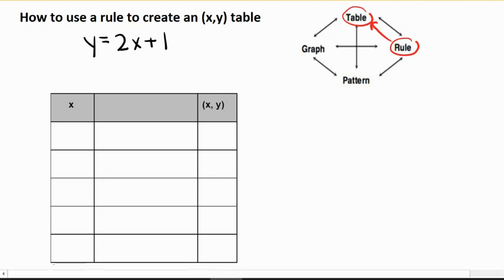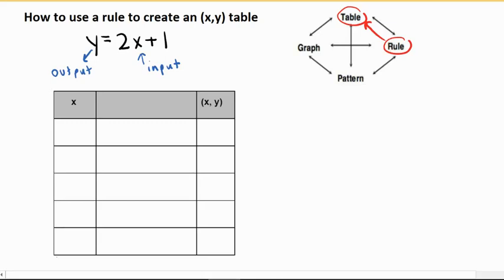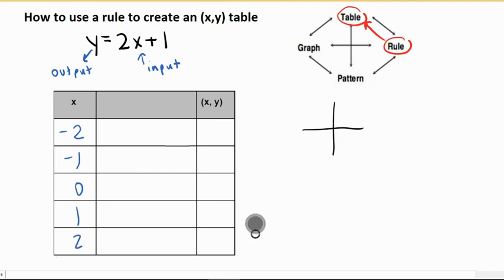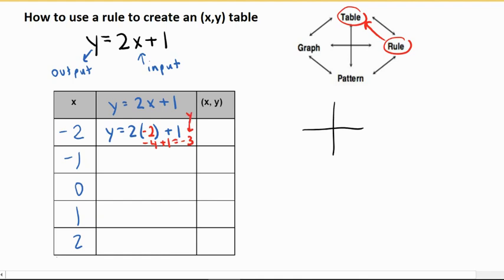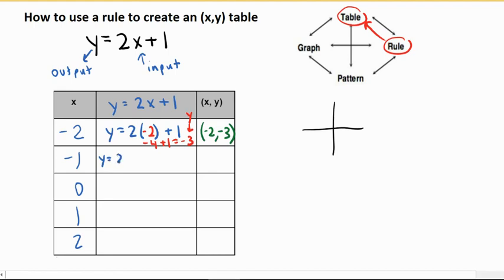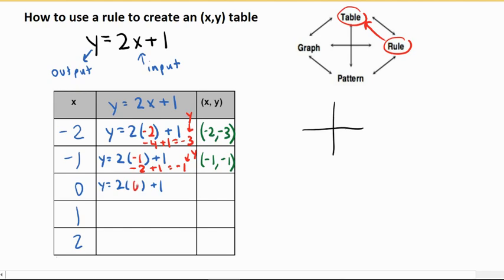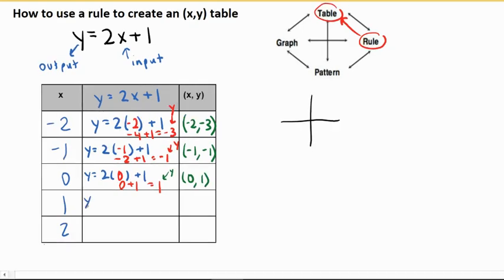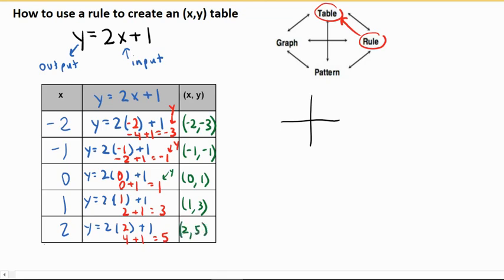How to use a rule to create an (x,y) table